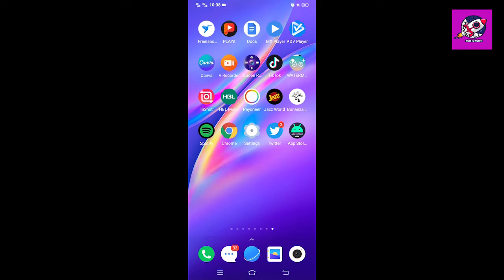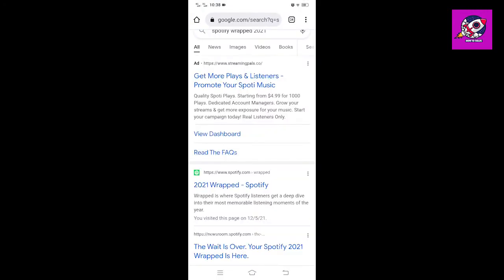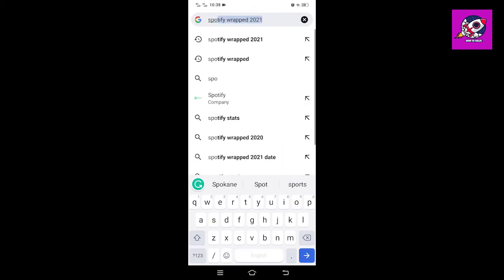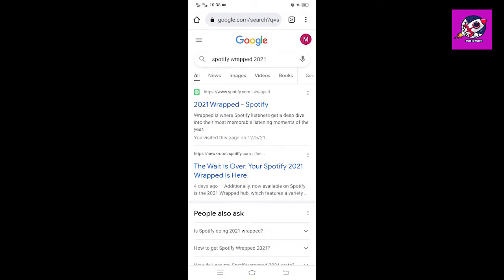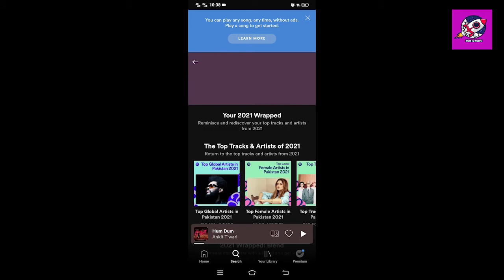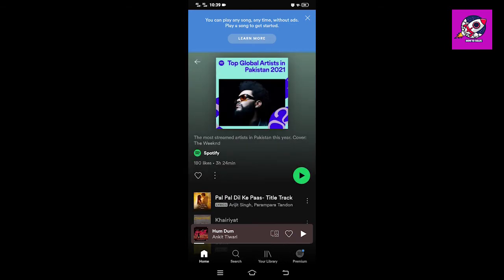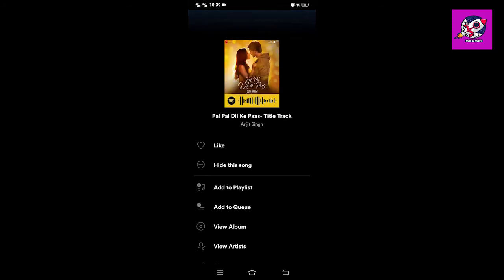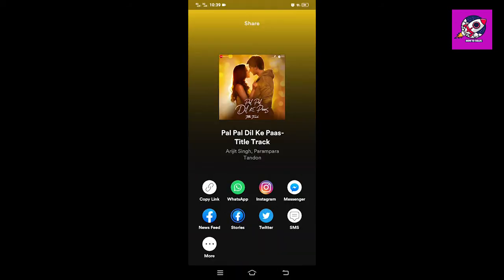How to share spotify wrapped to Instagram Story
In this video, I teach you how to share Spotify wrapped to Instagram Story.